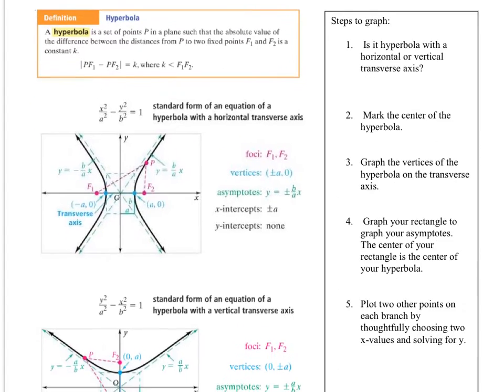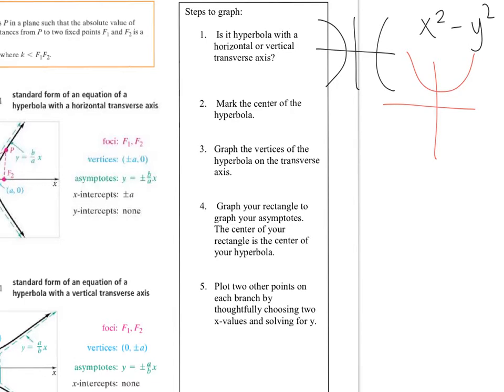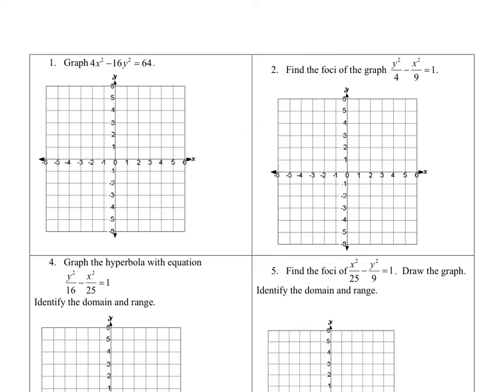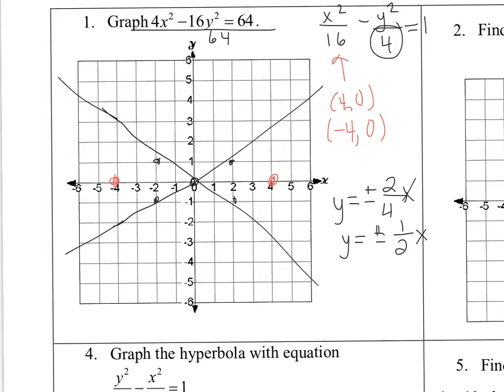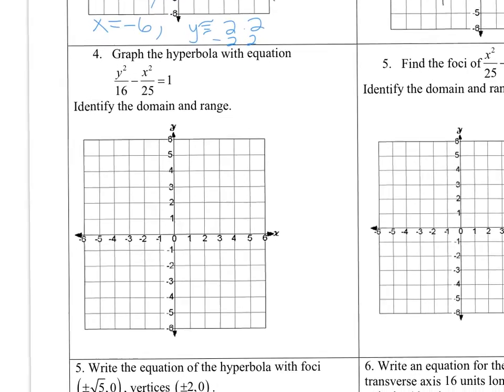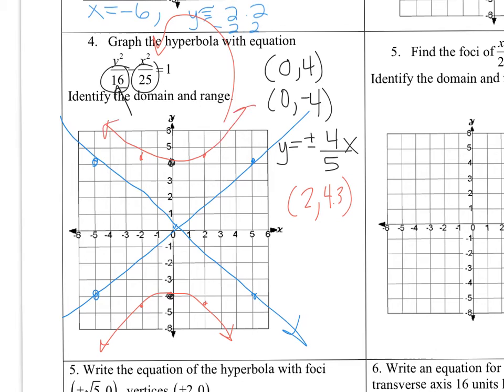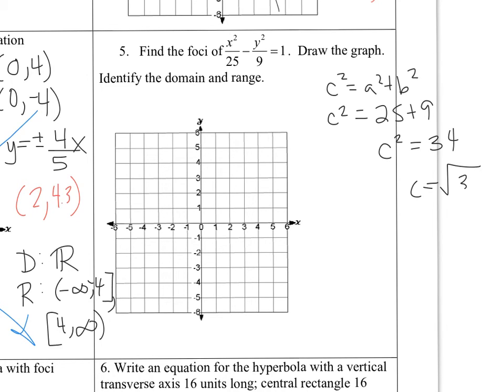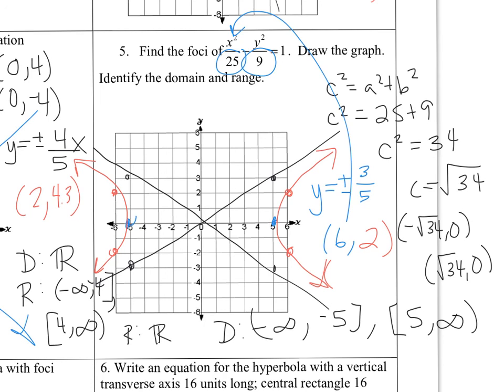Alg2, 10.5 Hyperbolas (Conics)